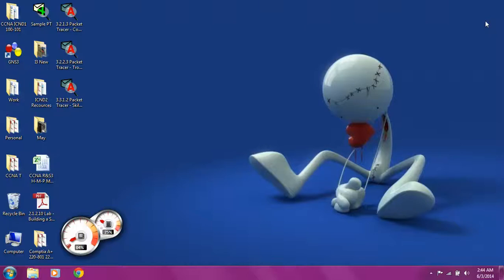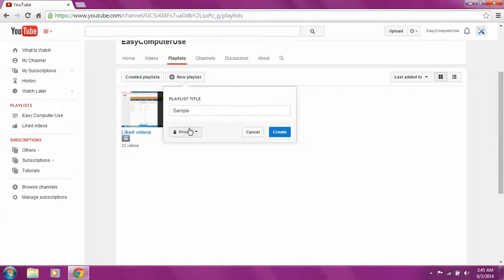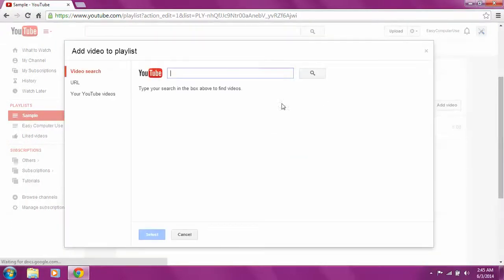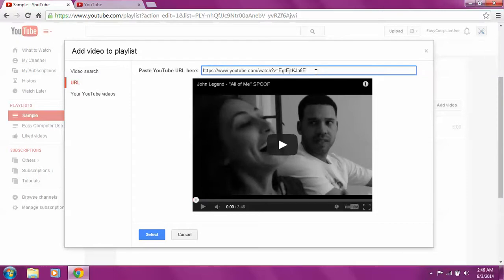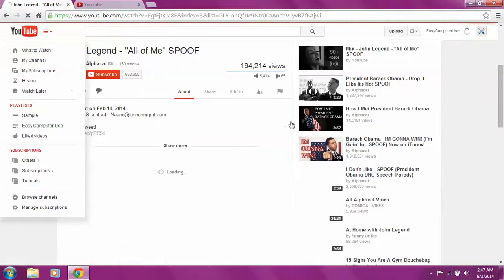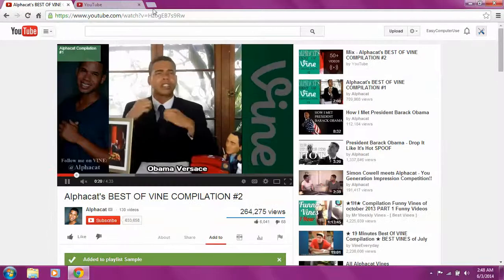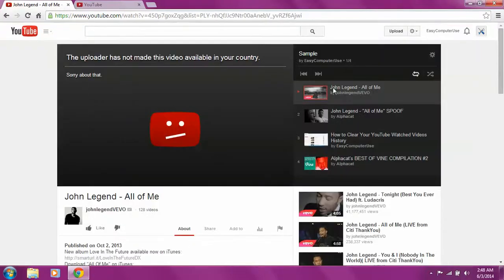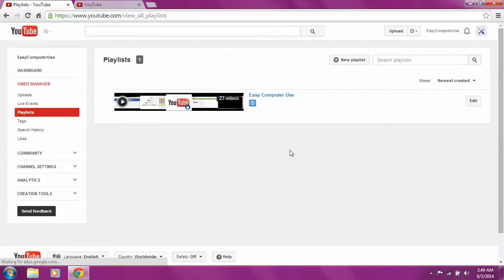Create a YouTube Playlist On Your Own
How to Create a New Playlist on YouTube
Maybe you want an easy place to assemble all of your videos; maybe your favorites list is getting a little long. If you want to create a playlist using YouTube, the process is easy and painless. Read on to find out how to put videos into a certain category following the steps below.
HOW TO MAKE A MUSIC PLAYLIST ON YOUTUBE
It's easy to create a YouTube music playlist once you're logged on to the site. Just find a video of the song you want to hear. Next, click the "Add to" option underneath the video to add it to a playlist. You can add the video to an existing playlist or you can create a new one (see image below for creating a YouTube playlist). Repeat these steps for each song you want in your YouTube music playlist. You can also perform the same steps to create all kinds of YouTube playlists.
Once you've created a few YouTube playlists, you can manage them by clicking on your profile icon in the top right corner, then selecting the "Video Manager" link and select "Playlists." Select a playlist, and then click the "Edit Playlist" button. You can customize the YouTube music playlist by reordering videos by hovering your mouse over the video until you see a grey vertical bar to the left of the check box. Click the grey bar and drag and drop the video to move it into the order you want. While in edit mode, you can also delete videos by selecting the check box next to the clip, clicking the "Actions" drop-down button, then selecting "Remove videos from playlist."
You can also set your playlists' privacy settings, either when you create the playlist or in the YouTube Video Manager option. You can make your playlists public (anyone can see them), unlisted (only people with the link can view it), or private (only you and up to 50 others who you invite can view them). Whenever you return to YouTube, you'll find your playlists near the top left corner under your name.